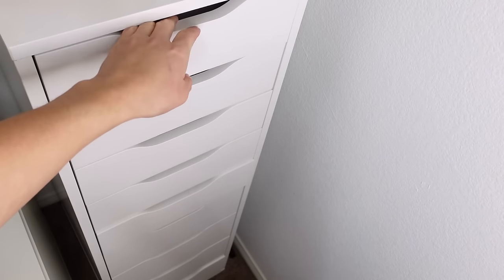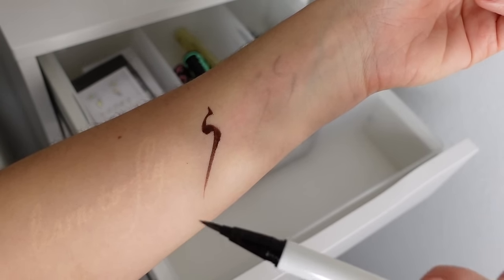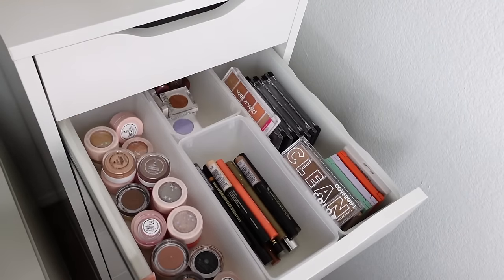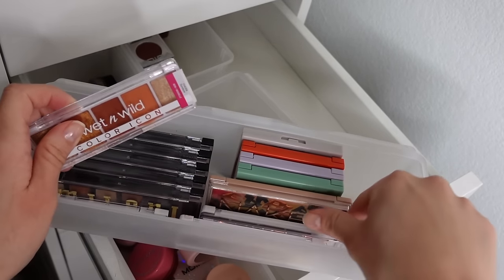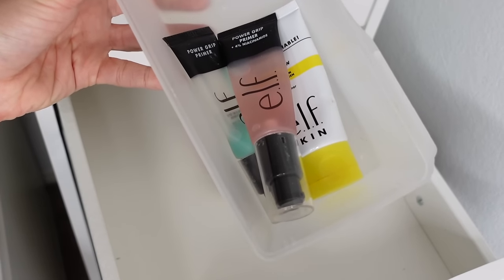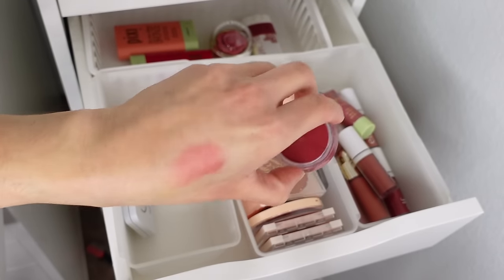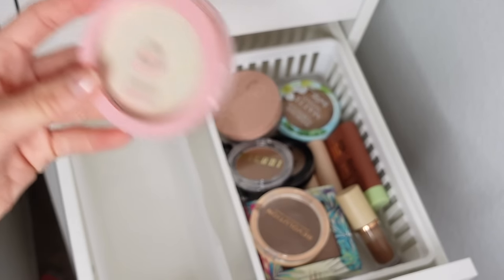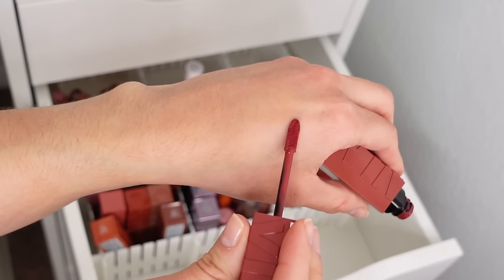2024 Makeup Collection Tour AFTER a MASSIVE DECLUTTER!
Today I'm taking you through my makeup collection! Take a peek inside every drawer and see what survived my massive makeup declutter. I cleaned out more than half of my makeup collection, with only my favorites & products I'm currently testing left behind.

✭ Videos Mentioned ✭
The 4 Best DRUGSTORE Cream Eyeshadow Sticks